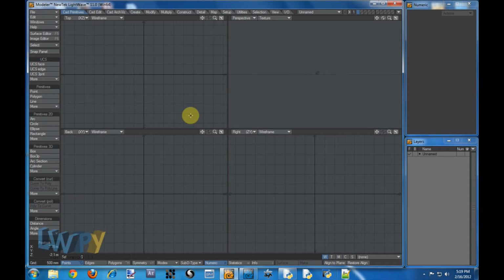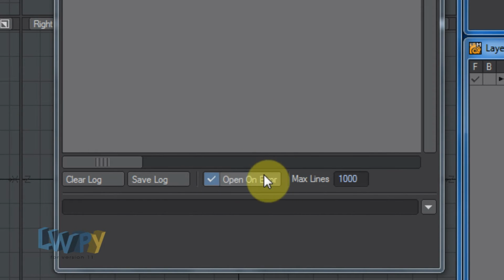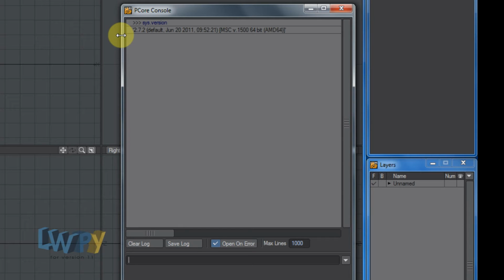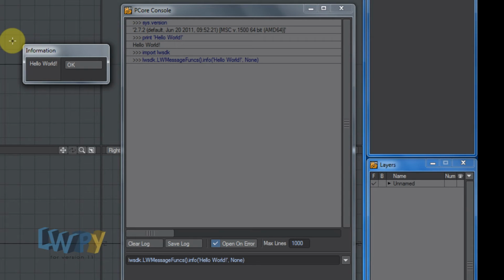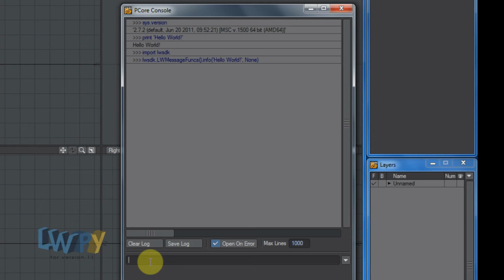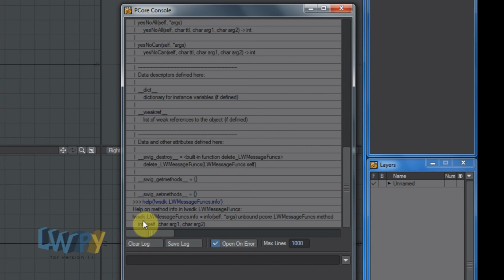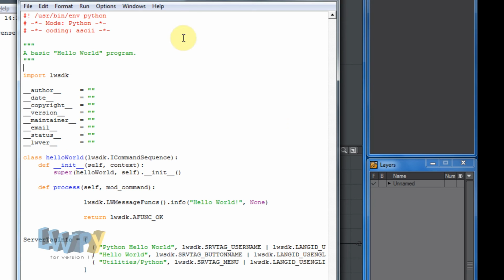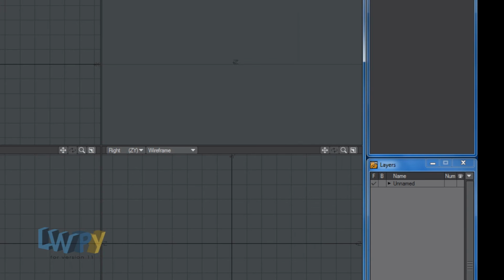LWPy - An Intro to Python for LightWave® Part 1: Introduction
This is the first video in my series on using Python within Lightwave™ 3D version 11. Python is new to Lightwave™ 11 and this series seeks to help new and current Lightwave™ users become familiar with writing Python using the Lightwave™ SDK.

Note: The info() method is affected by the Alert Level in Lightwave™. Make sure to change it to High to use the example.